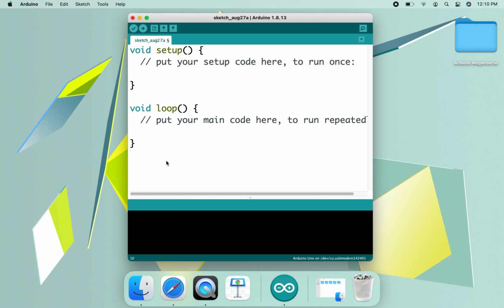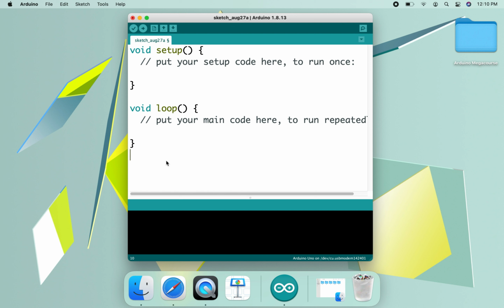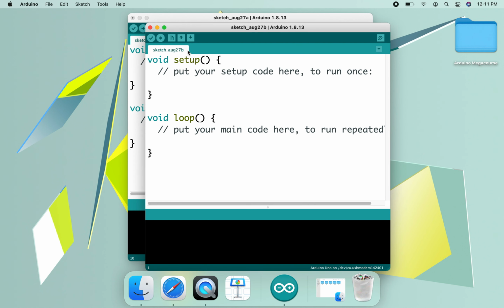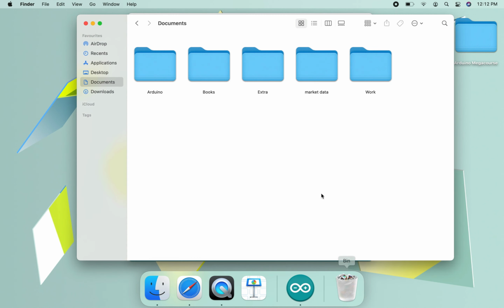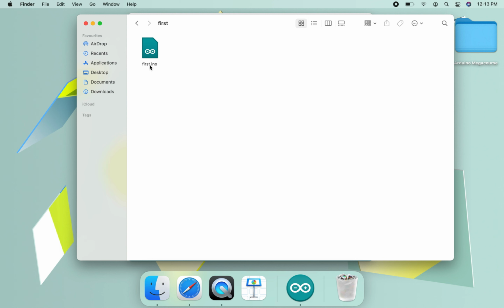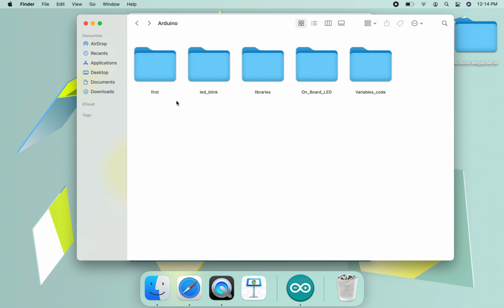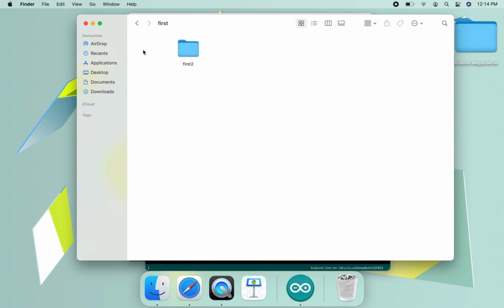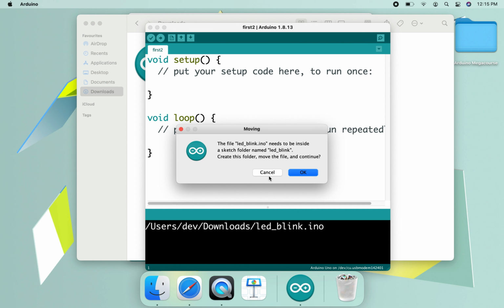27. Saving the Code | Complete Arduino Course 2022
In this video you are going to learn how to save the code in the arduino.
Some student take this lightly but once you should know it properly that how to save the code in arduino .

This is the first part of 30+ hour long course. Watch complete videos on youtube.

If you find these videos good then you can enroll in complete arduino course.

Benefit of our course:
 1. It Will make you able to build any project using arduino in FASTEST time. That's it.
2.You can ask any doubt regarding arduino anytime on instagram or in student dashboard on website.
3.With us you are complete 100% RISK FREE because we provides you 11 day Money Back guarantee
4.At one place, just at one place you will get everything. No need to search. no need to go any website to learn.